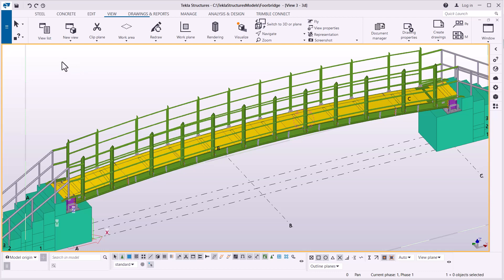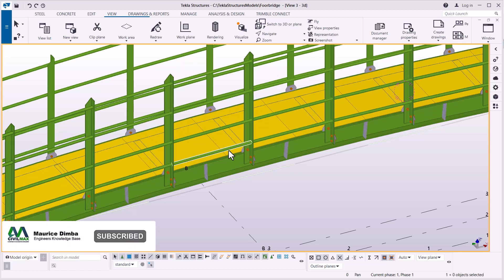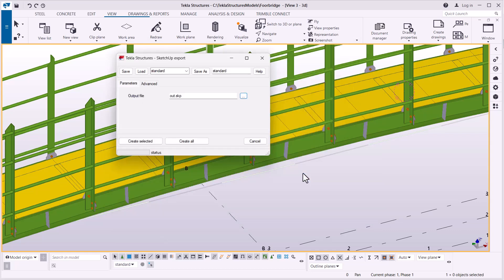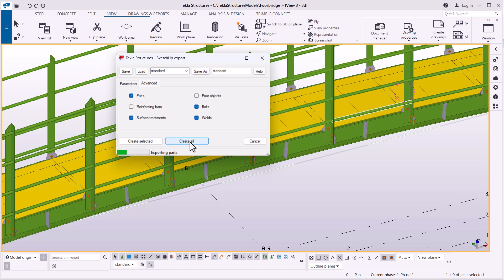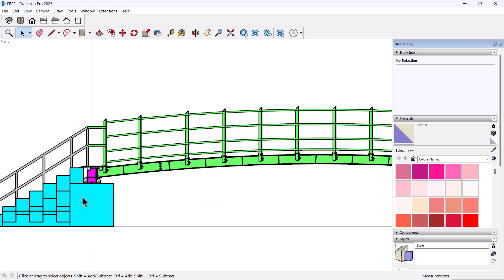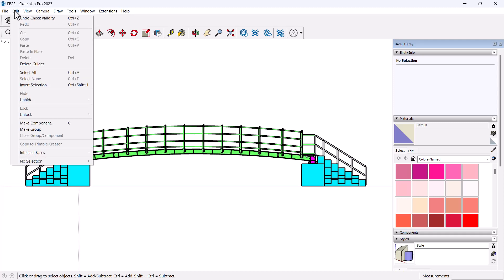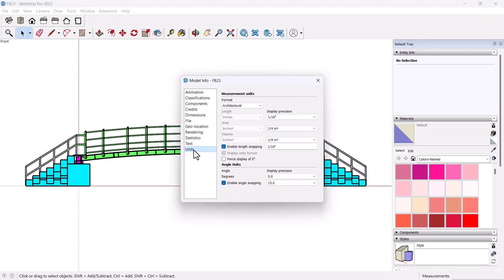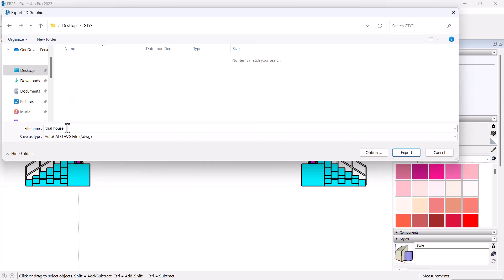Exporting Tekla Structures Project to Sketchup and AutoCAD